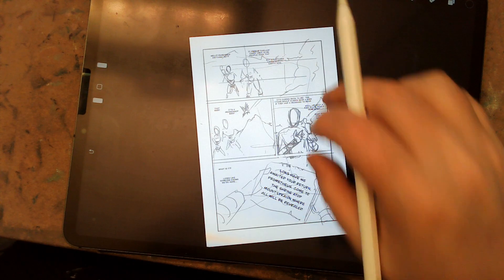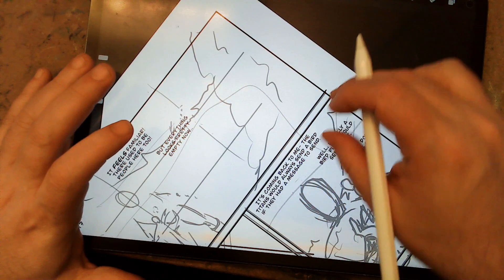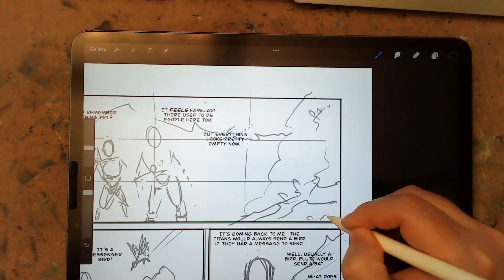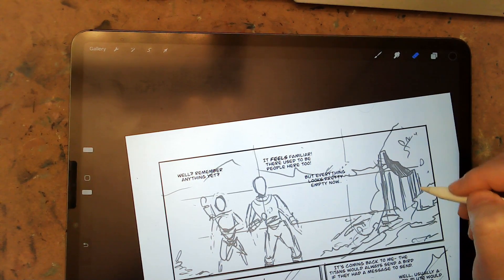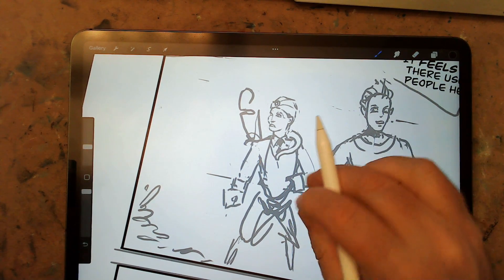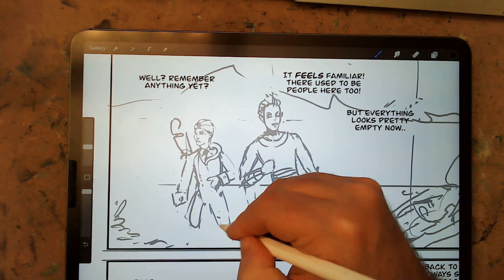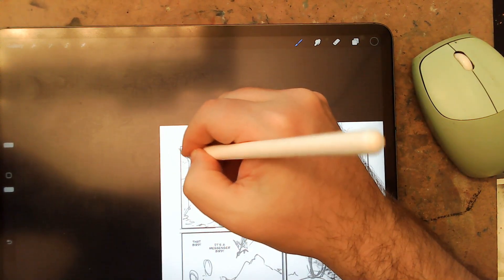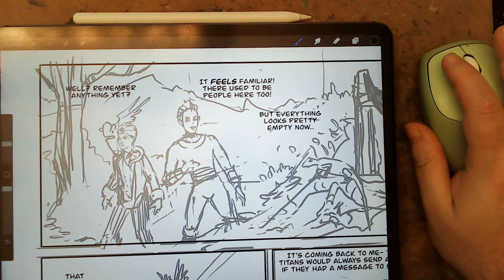Prometheus Powers Page 9 Begins!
Well, its still the "roughs" layer, but I'm tightening it up.